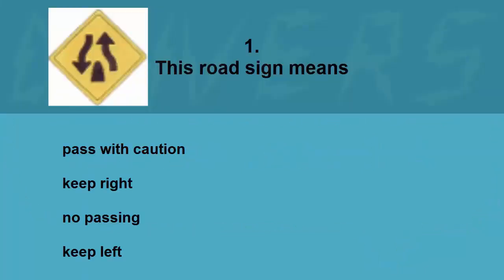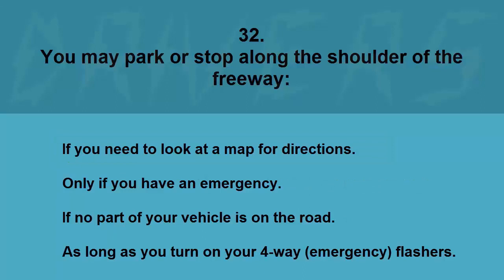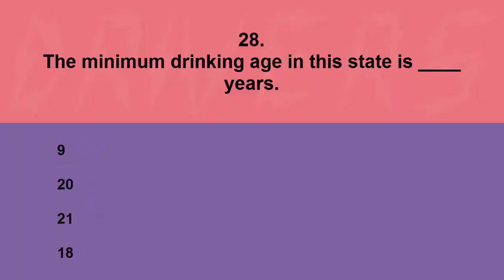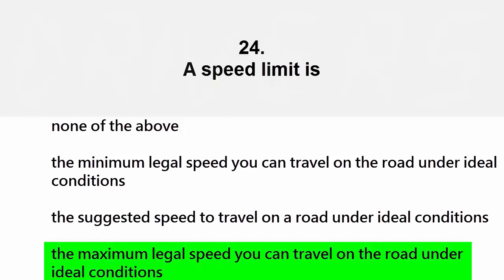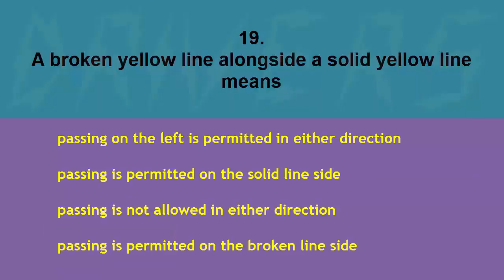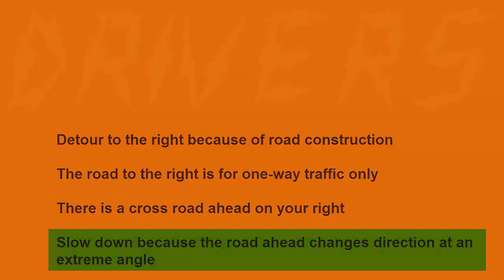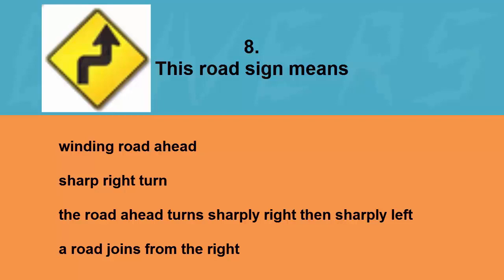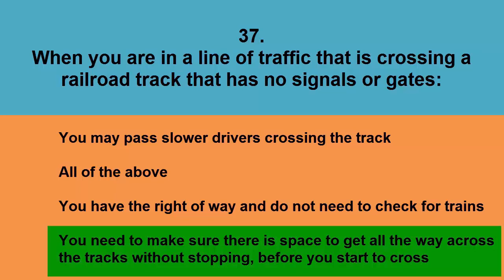NORTH CAROLINA DMV WRITTEN TESTS - 6 DIFFERENT TESTS